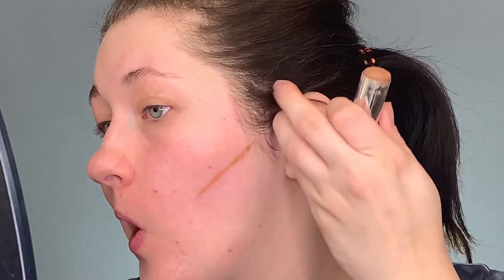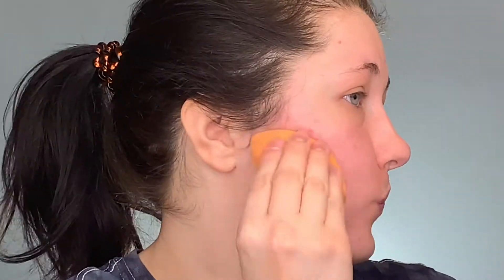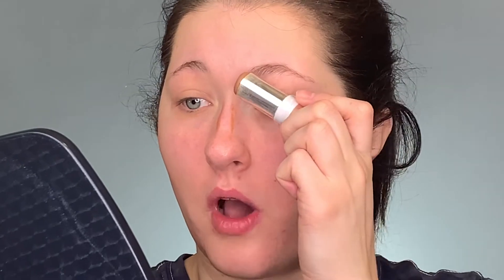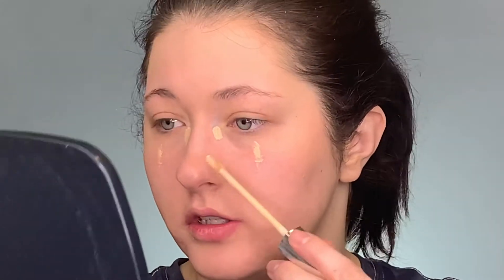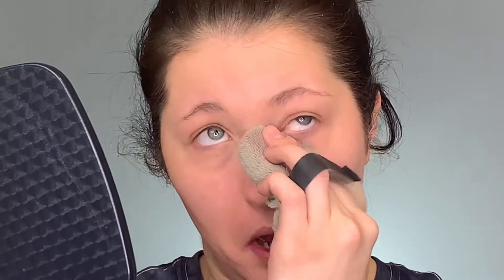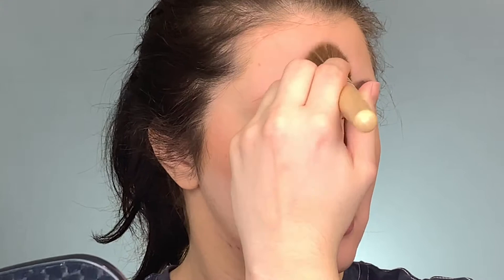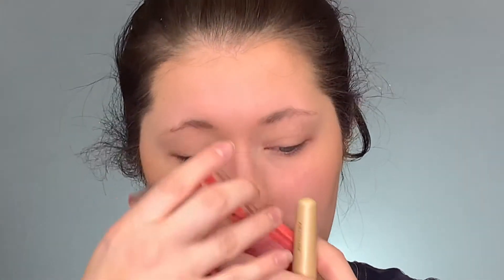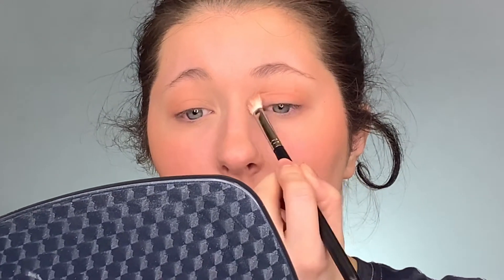How To Cream Contour | For Beginners